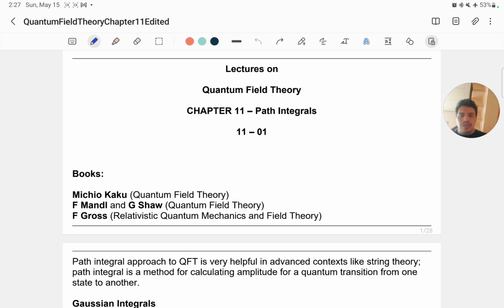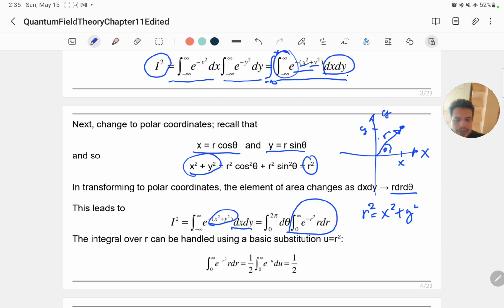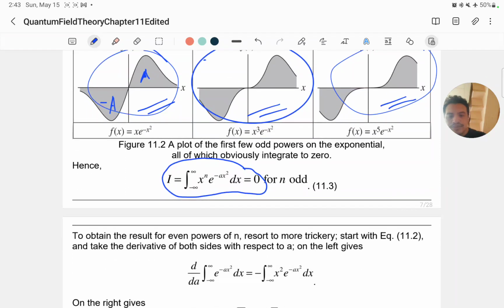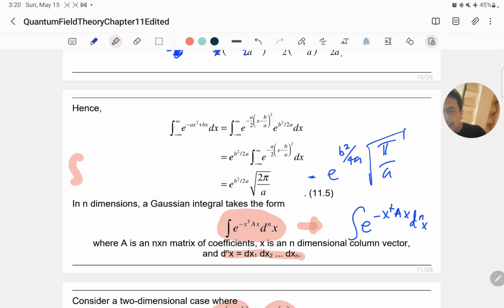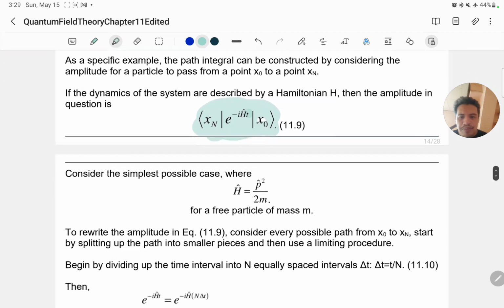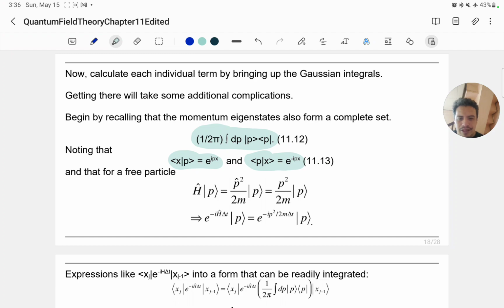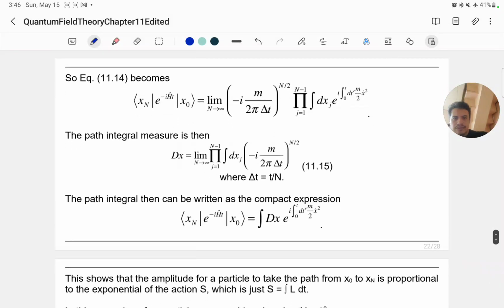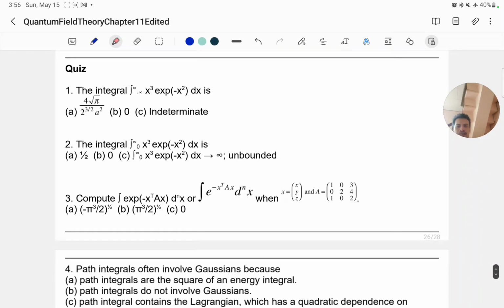Quantum Field Theory 11-01